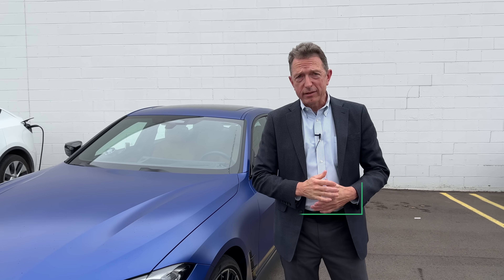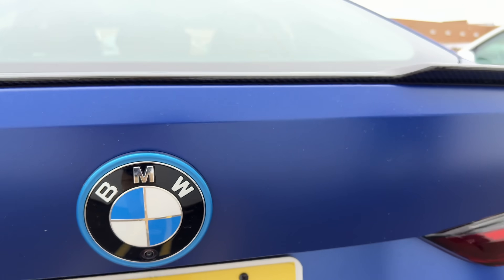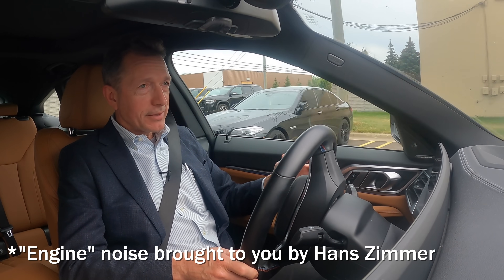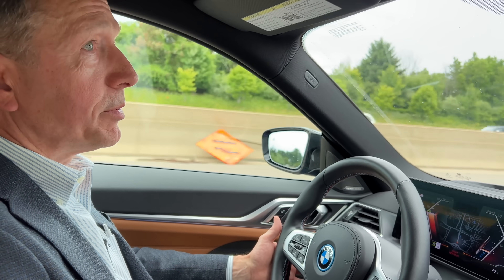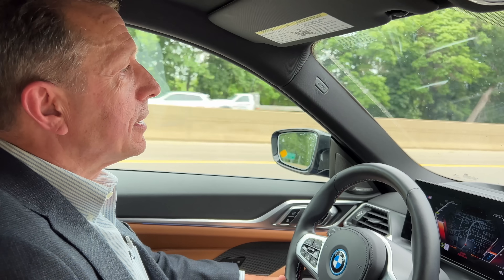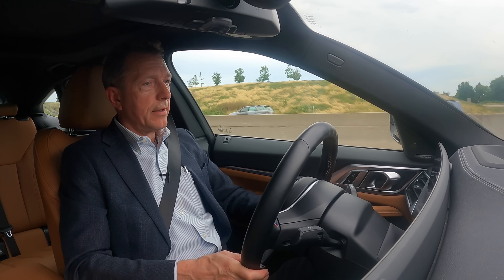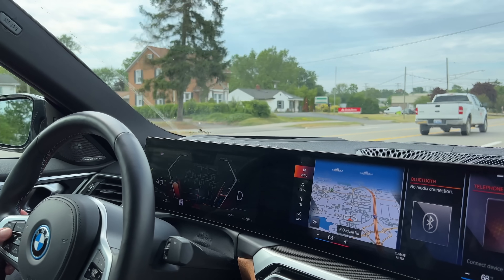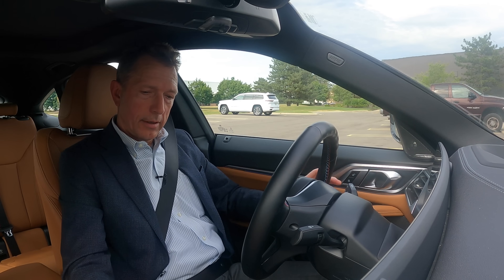BMW i4 Driver Assist Features Evaluated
Mike gives an overview of the sensors on the exterior of the BMW i4 M50 and then hits the road to see how the driver assistance features perform.